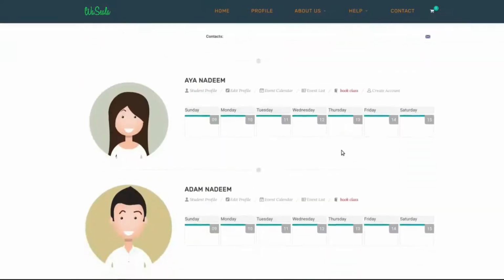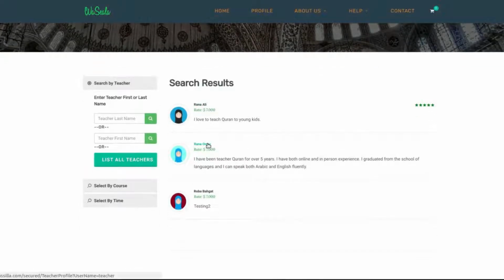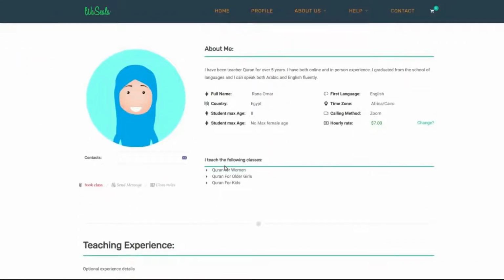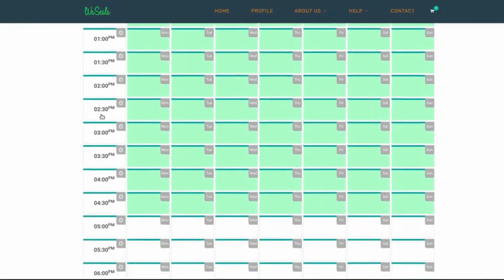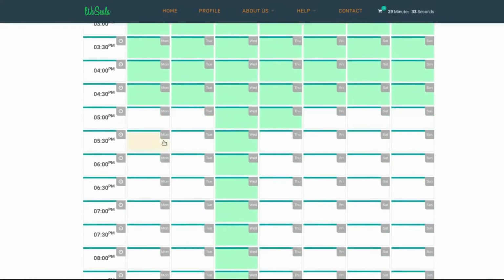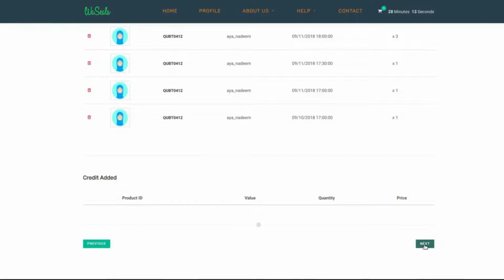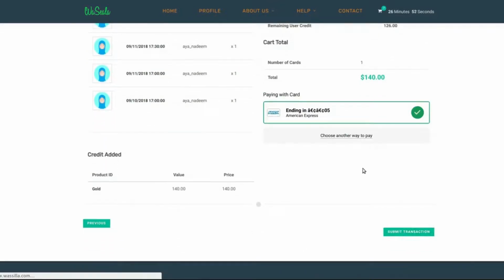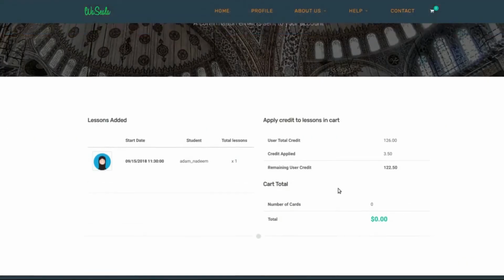Book WaSeala Class Tutorial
This is a Tutorial that shows all the steps of booking a WaSeala class, showing how to search for teachers and how to book classes from the teacher calendar